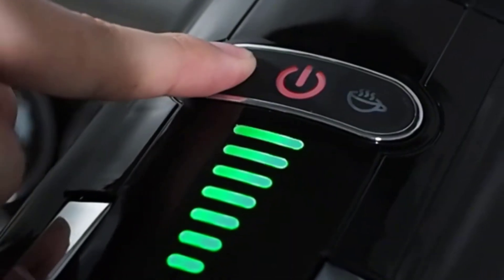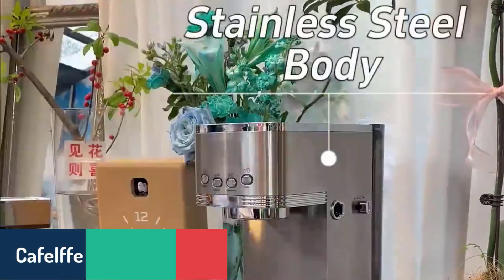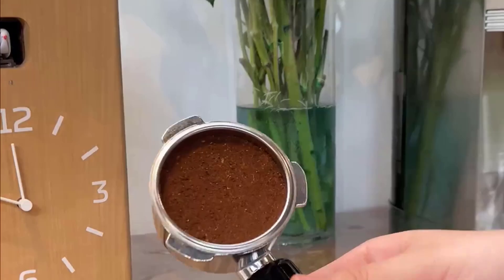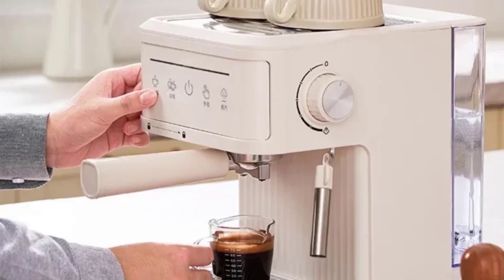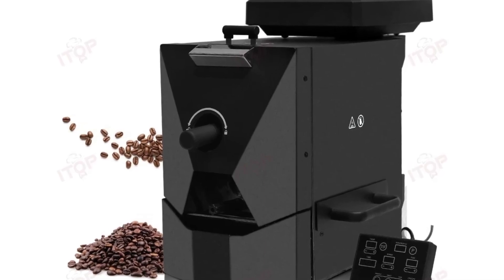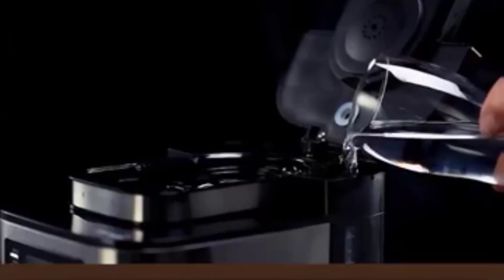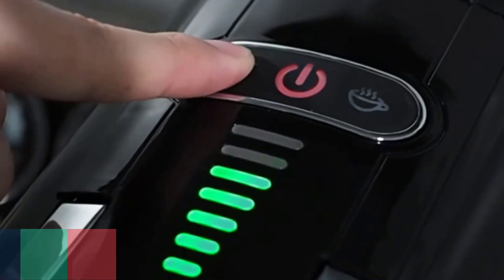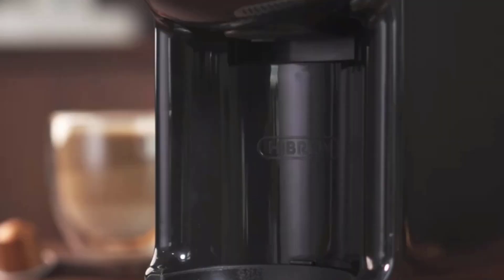TOP 5 Best Coffee Machine in 2025 on AliExpress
In this video we are showing top 5 best budget Coffee Machine. I think you will be happy to see the review video of our Coffee Machine.

Number 5. Cafelffe CM1638 Coffee Machine

Number 4. BALASHOV Coffee machine

Number 3. ITOP IT-CBR-1 Coffee Machine

Number 2. Petrus PE3200 Coffee Machine

Number 1. HiBREW H2B Coffee Machine

arr reviewer